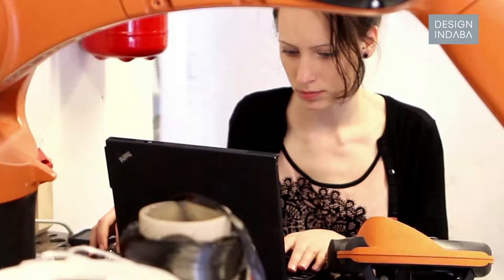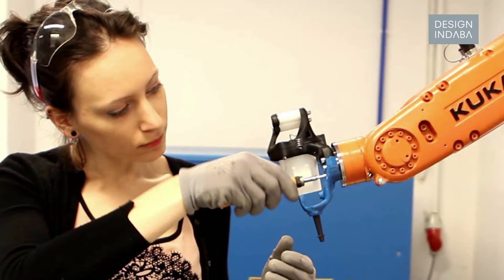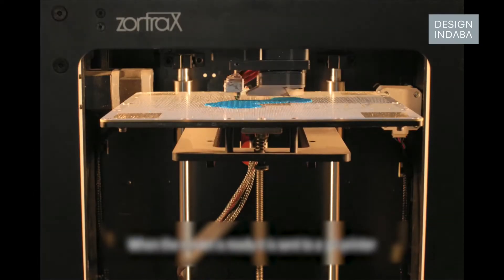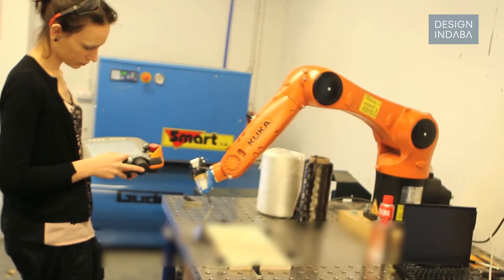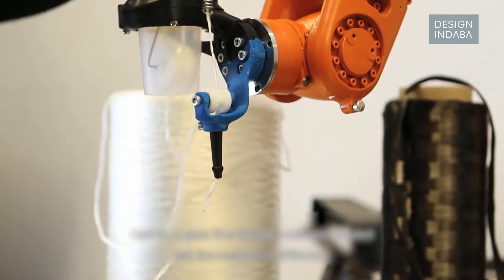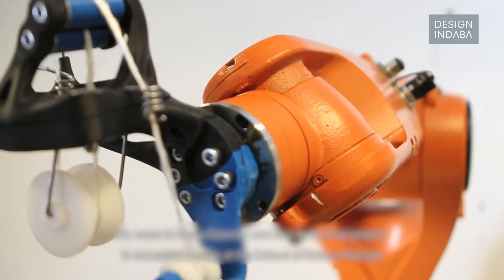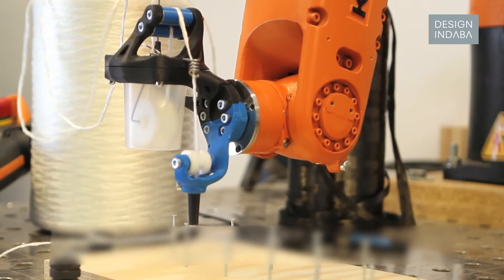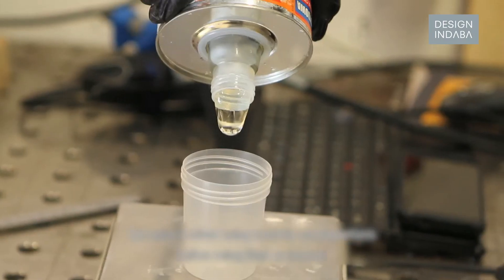Basia Dzaman: The future of 3D printing and robotics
In a family of programmers, School of Form graduate Basia Dzaman needed a way to express her individual aspirations. Starting out in Arts, she soon found her real home at the School of Form in Poznan, Poland. There she found a way to combine her love for robotics and her passion for design.

Dzaman customised a KUKA robotic arm to give it the ability to intricate patterns. She used the design to weave a pattern inspired by snutki, a traditional Polish embroidery technique. Her project proves that robotic arms are able to assemble intricate patterns rather than just the heavy-lifting required for the assembly of machines. But is the innovation just another step toward using robots to replace the human labour force?

“My personal opinion is that there are jobs that can enrich themselves using robotics, but the worst part of it is that people will lose their jobs when the robots can do it 100 times faster,” says Dzaman.

Dzaman was one of the global graduates at the Design Indaba conference 2016.